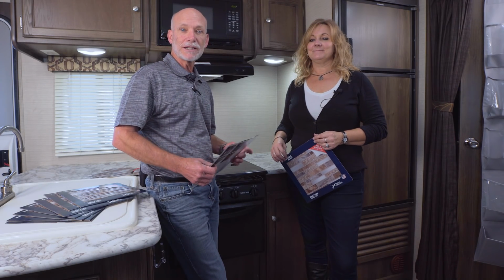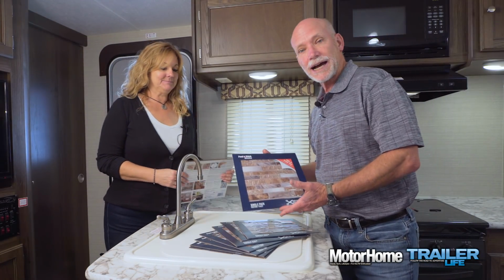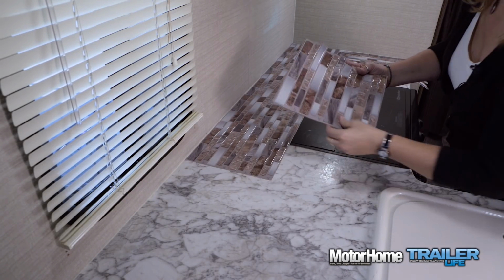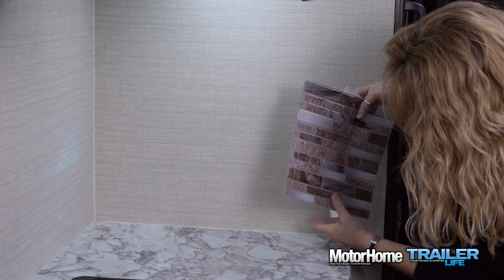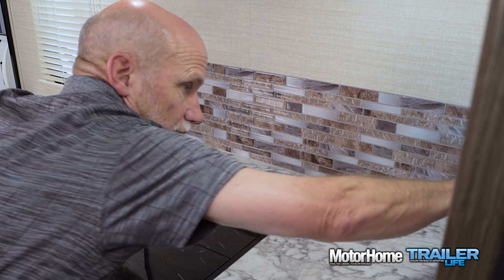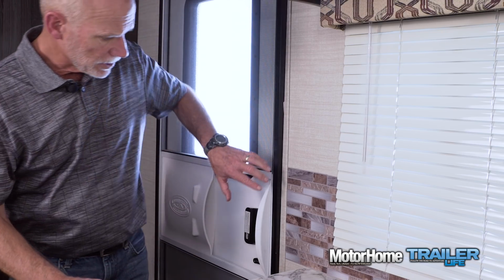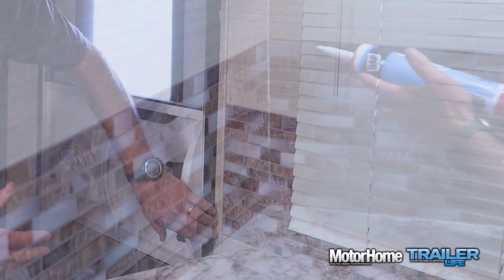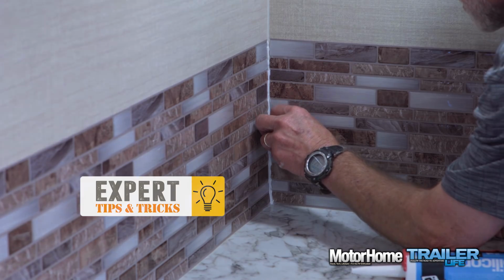RV Smart: Peel and Stick Backsplash Installation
Lightweight, inexpensive, attractive, and easy to install, peel and stick backsplash is a great upgrade project for the RV. It’s the kind of upgrade that is functional, making cleanup in the kitchen or bathroom easier and, at the same time, adds a little pizazz to the living space.